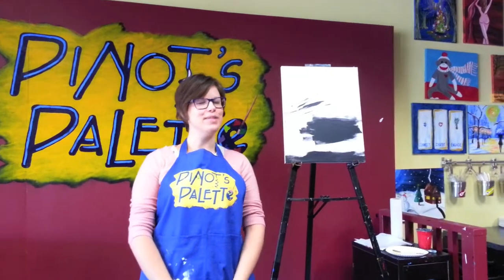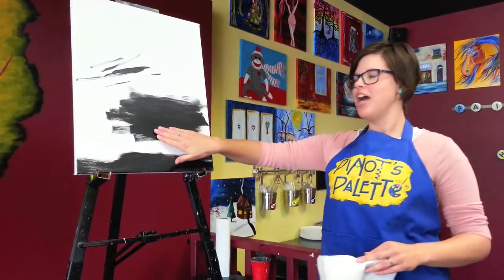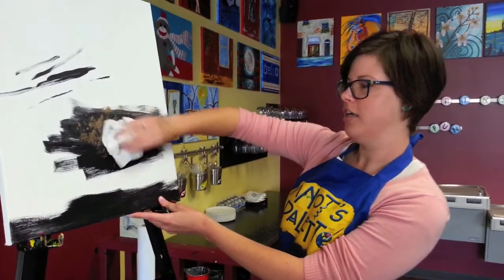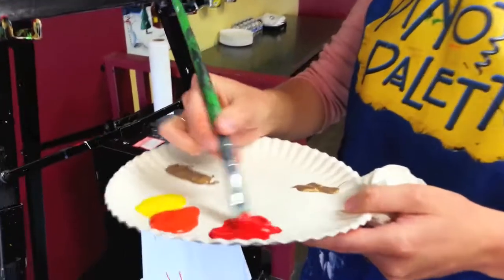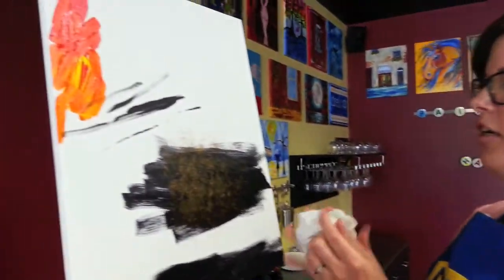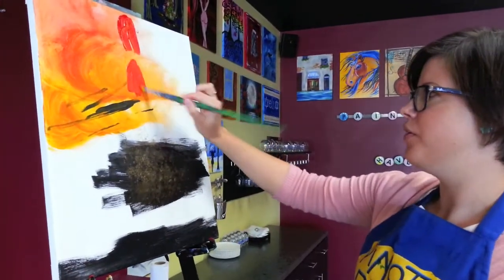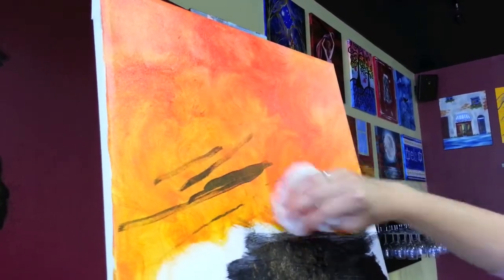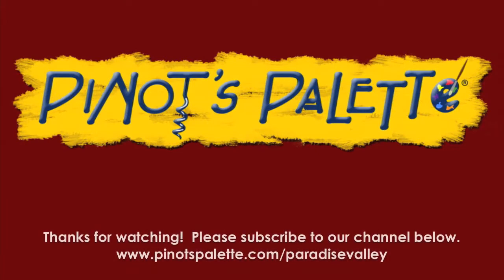Pinot's Palette Paradise Valley - Ask An Artist - Use a papertowel for ART!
Stacey gives us some great tips on how to use a papertowel to add some fun to our canvas!

Paint. Drink. Have Fun.

Instragram:@PinotsPalettePV